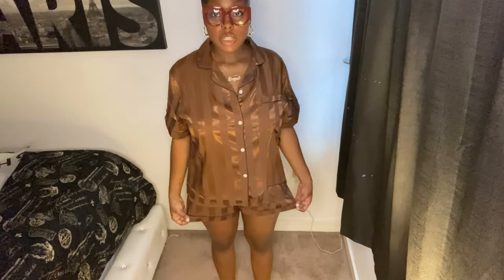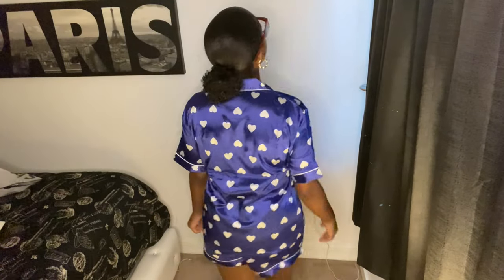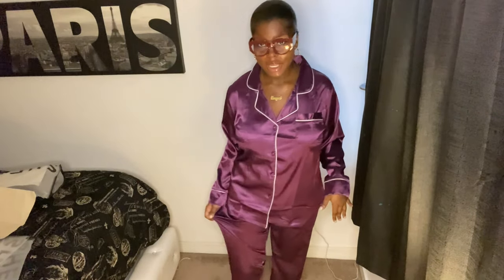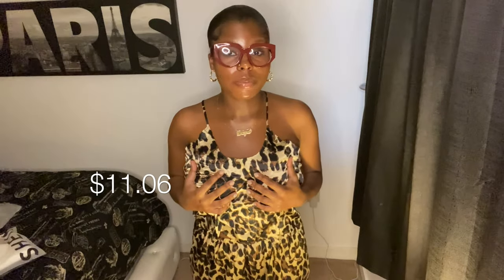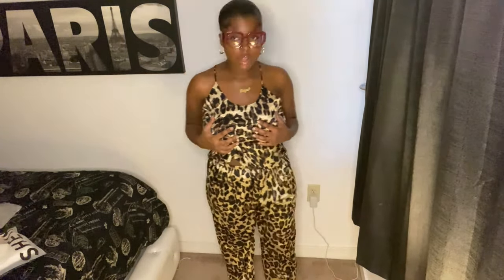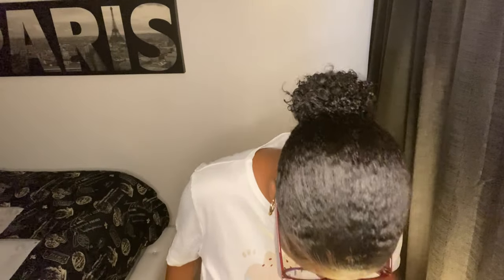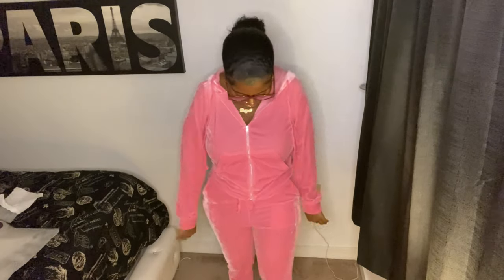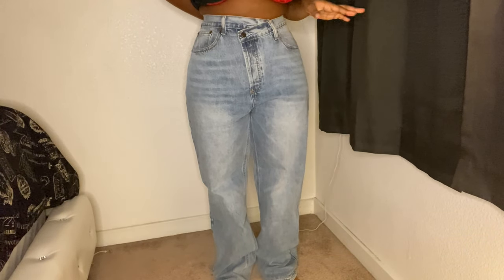SHEIN TRY ON HAUL| January 2022 Pajamas + Loungewear & more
Shein try on haul January 2022. I’m definitely starting off 2022 in the best Shein sleepwear fashion! LOL.